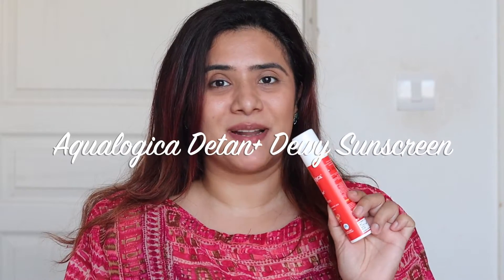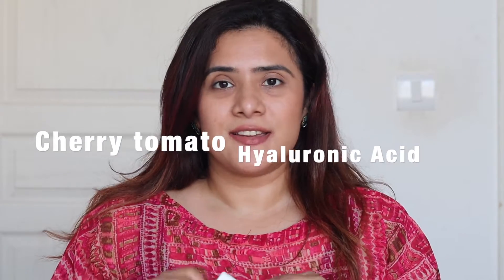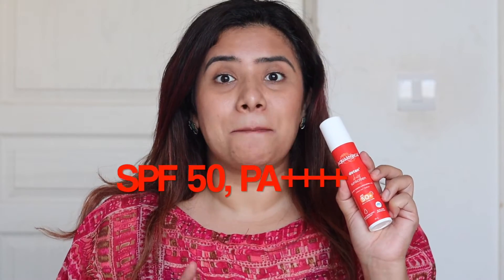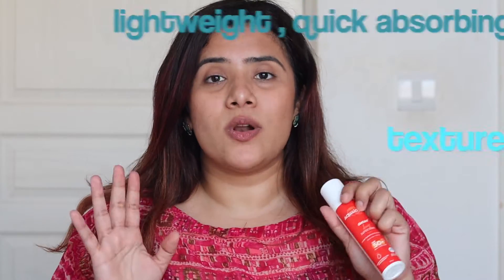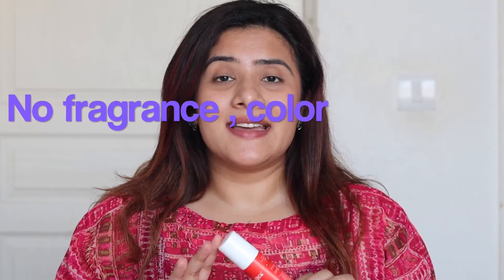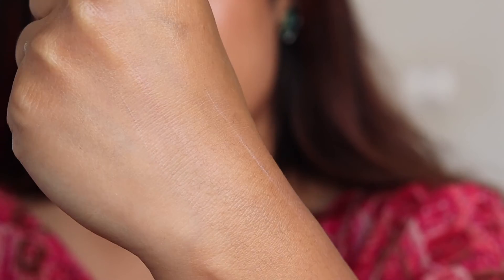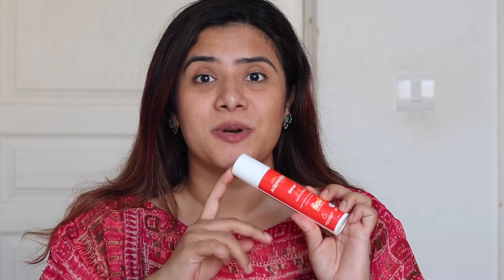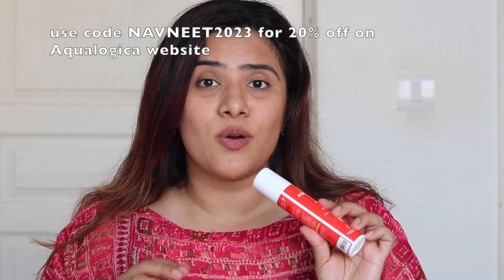Aqualogica Detan+ Dewy Sunscreen - Sunprotection+Detan